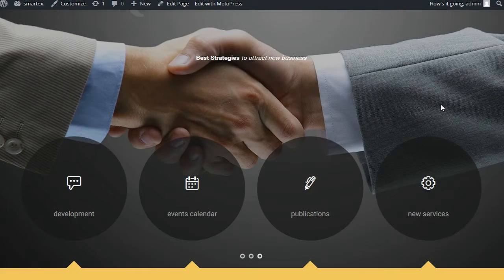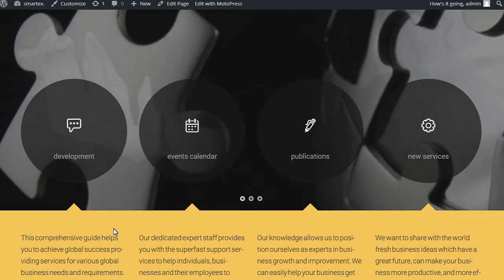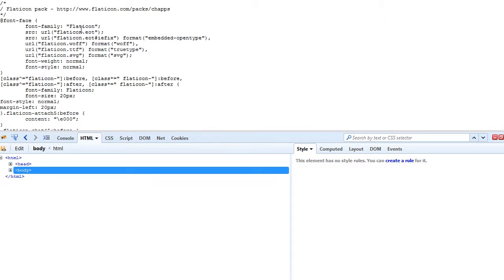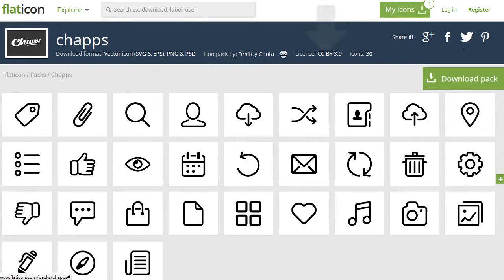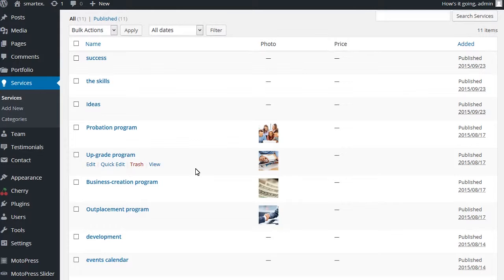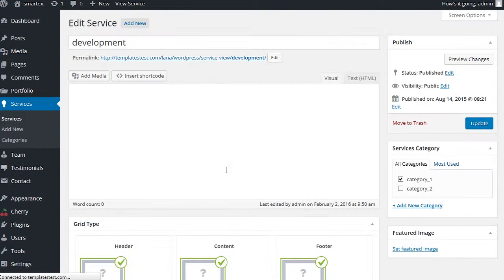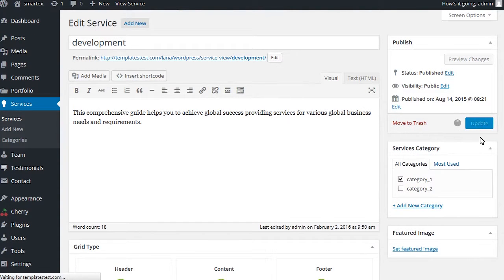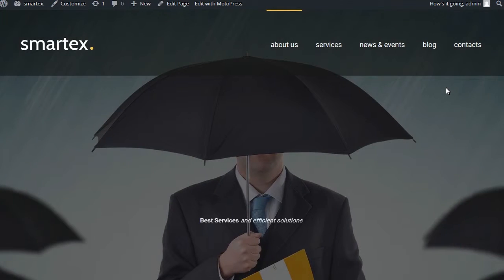CherryFramework 4. How to Change Flaticon Icons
This tutorial is going to show you how to change Flaticon icons in Cherry Framework 4.